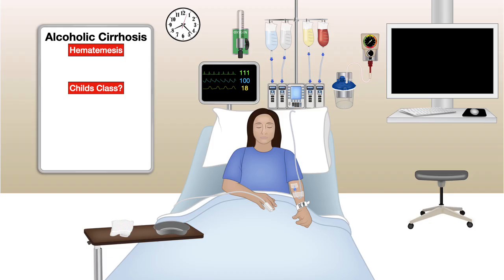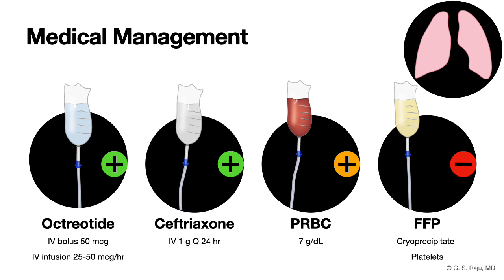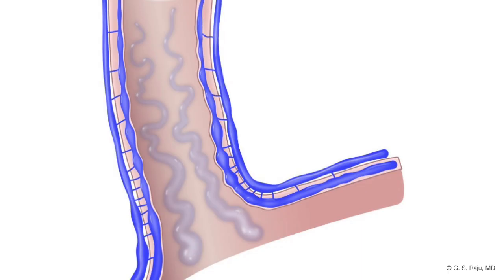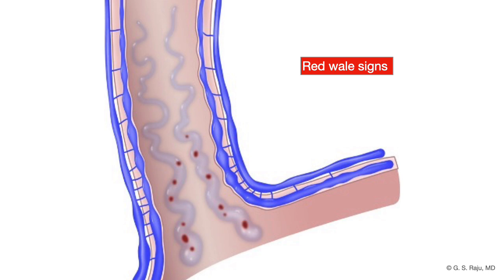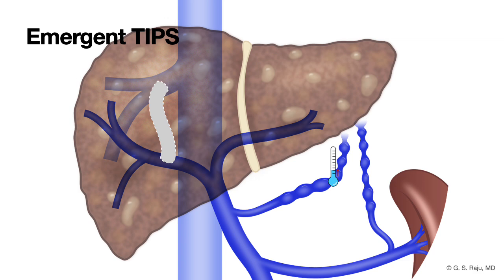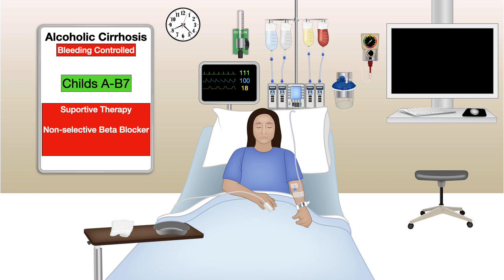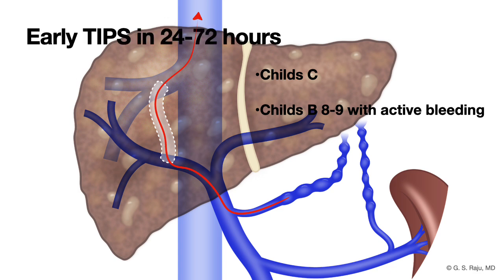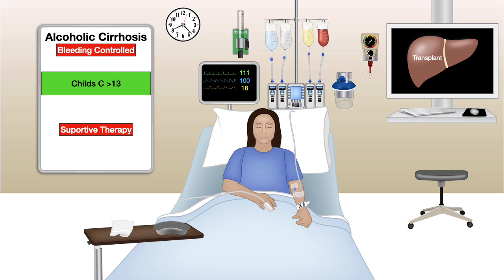Liver Cirrhosis Portal HTN 3c Esophageal Variceal Bleeding Endoscopic Rx